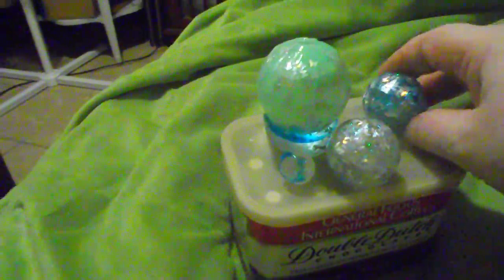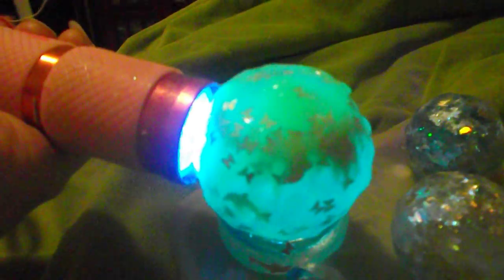p2 this is april box sophie and toffee